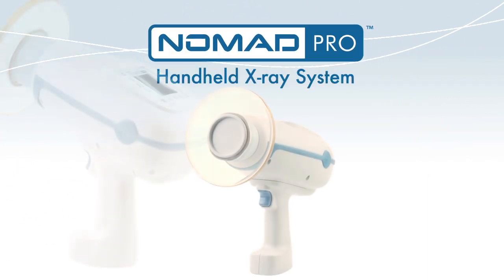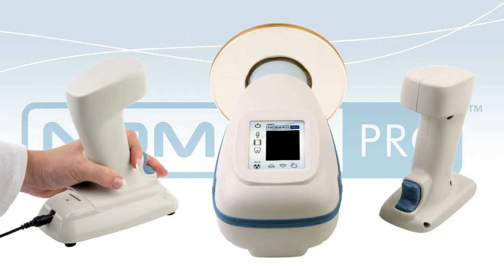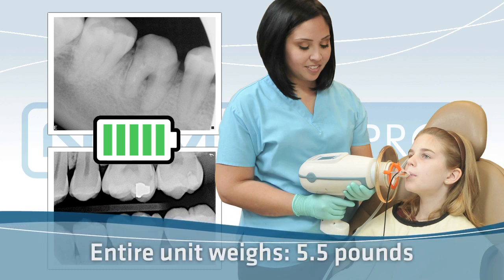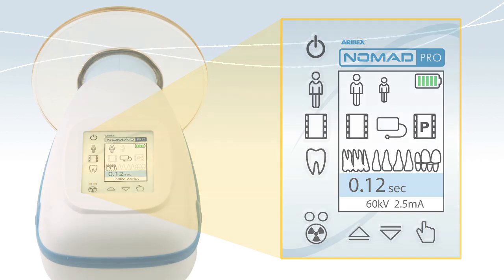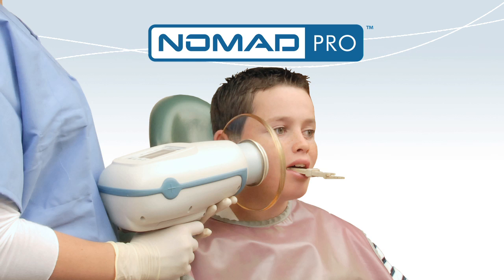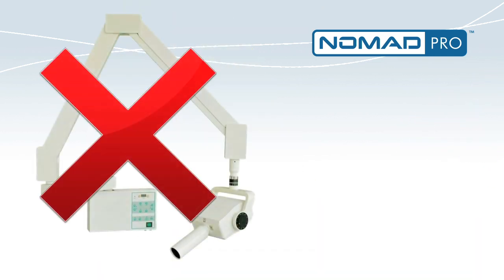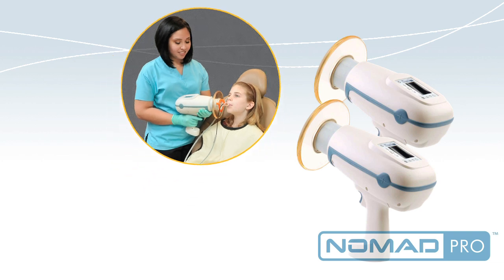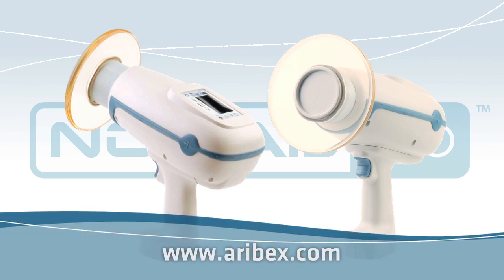NOMAD Pro Handheld X-ray System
NOMAD Pro handheld x-ray has revolutionized the way intraoral radiographs are taken. The lightweight cordless design improves dental radiography speed, convenience, and productivity.  Distributed by Tubemogul.